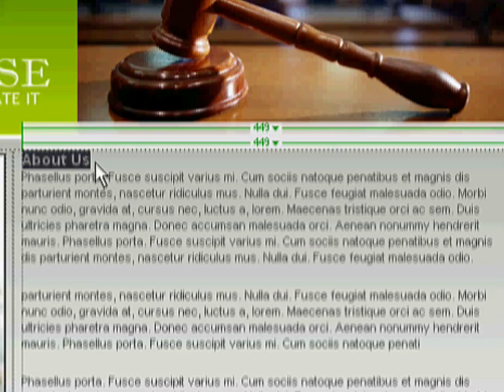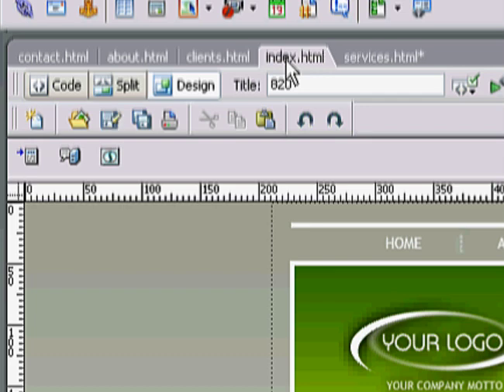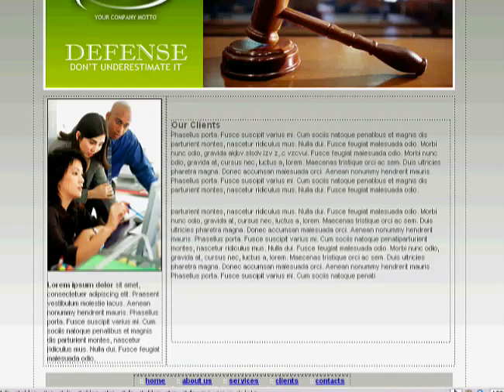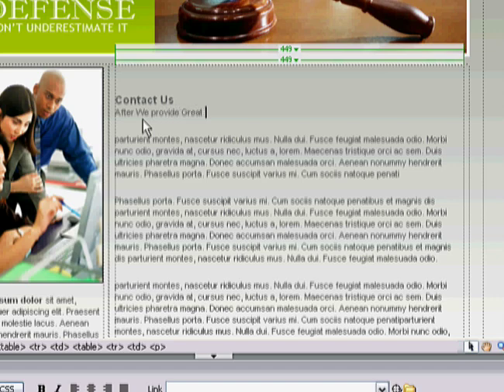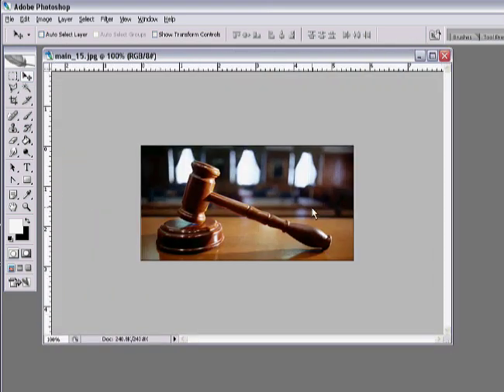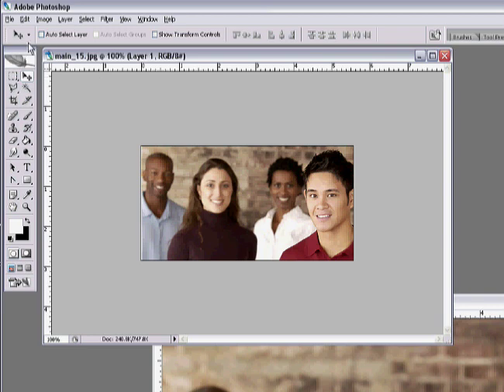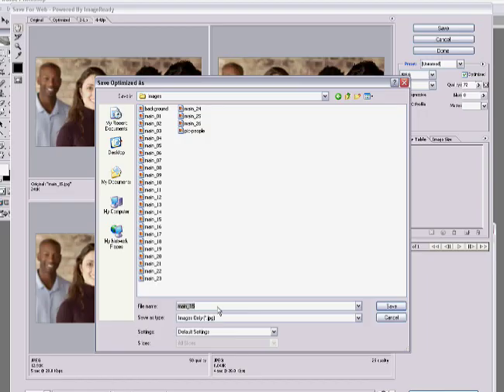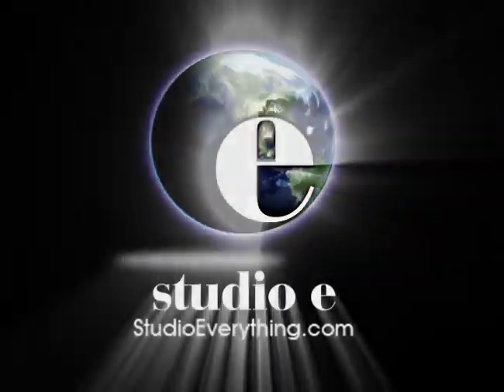Pt 2 - Make Your Website Design using Dreamweaver & Adobe Photoshop 7 from a template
You can create your own web site design using one of our templates without having to hire a professional web site designer. Watch this video web design tutorial part 2 of 2.